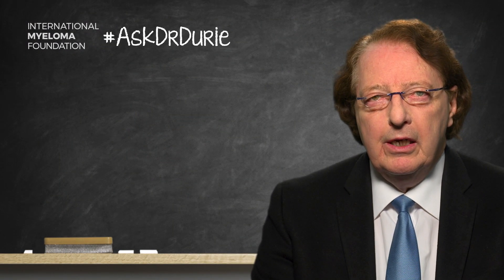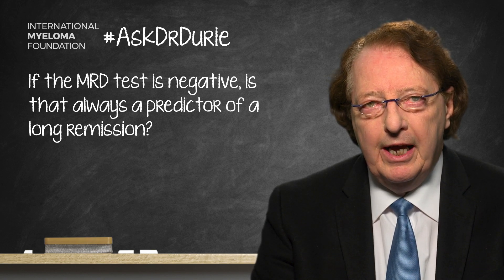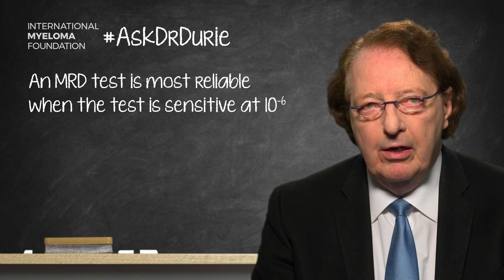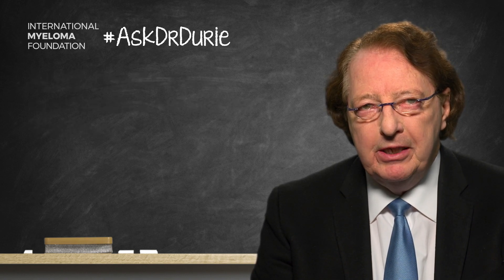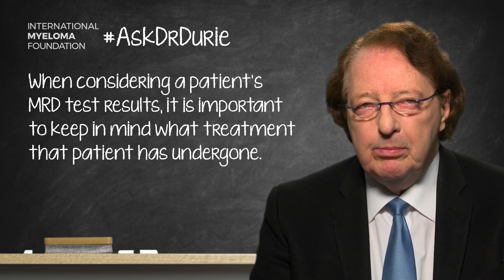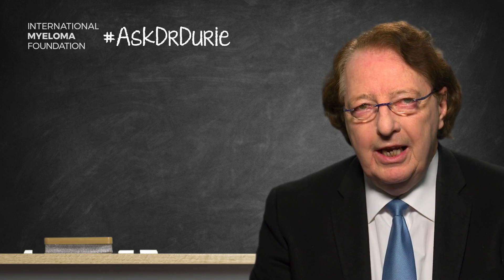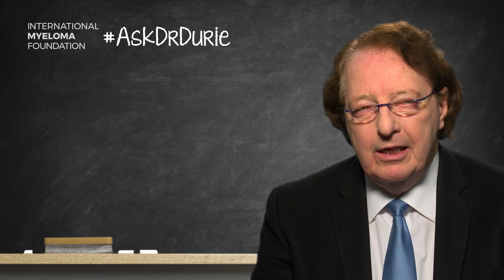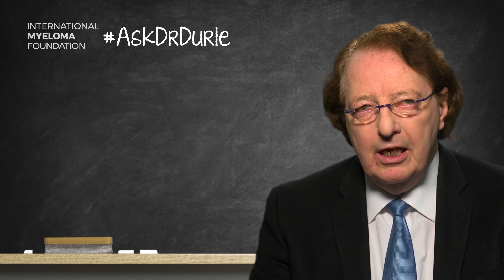If the MRD test is negative, is that always a good predictor of a longer remission?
In this week’s video, Dr. Brian G.M. Durie discusses what type of MRD testing is most reliable and how the test can be used to predict long term remission.

The BOTTOM LINE: Discuss with your doctor the sensitivity of the MRD test, and where you are in your course of treatment. Repeat tests to ensure there is sustained MRD negativity.

Category
Nonprofits & Activism
License